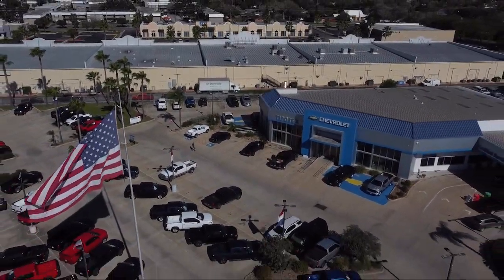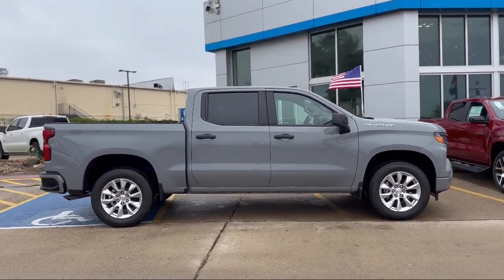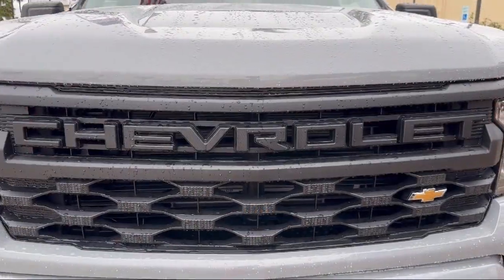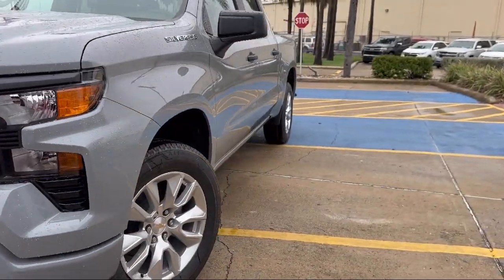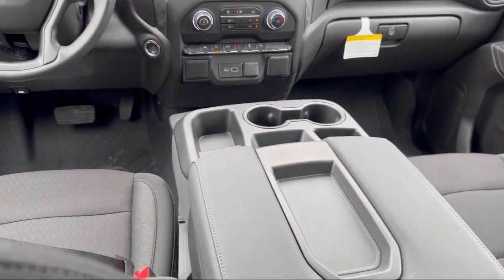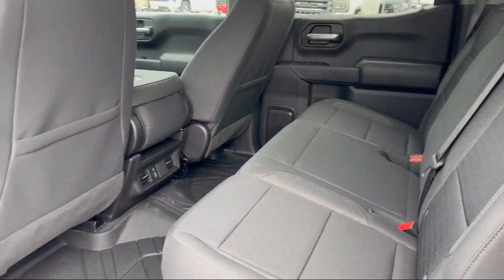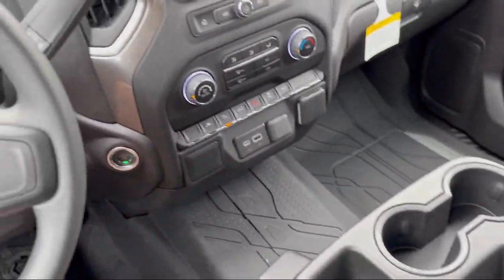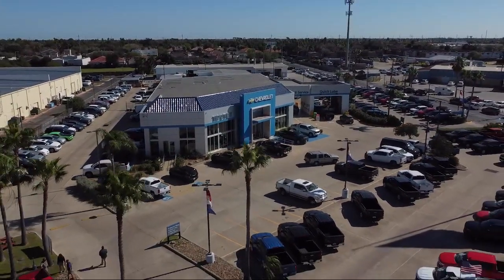2024 Chevrolet Silverado 1500 Custom Brownsville Harlingen McAllen Corpus Christi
2024 Chevrolet Silverado 1500 Custom Stock Number: RG284812 Vin:3GCPABEK6RG284812.